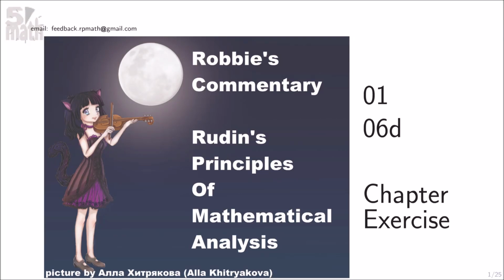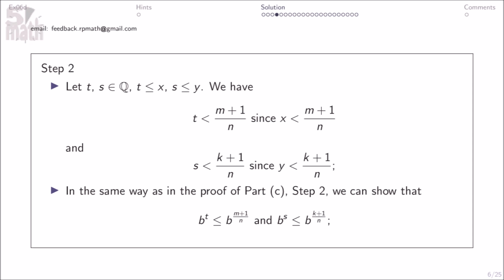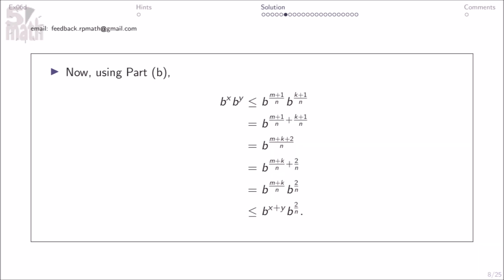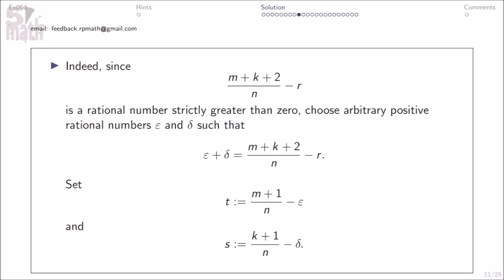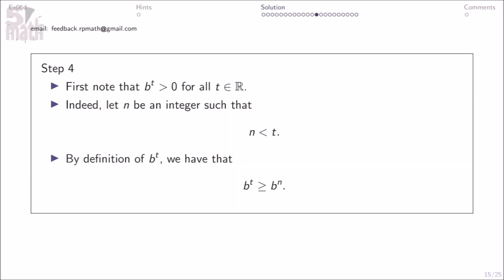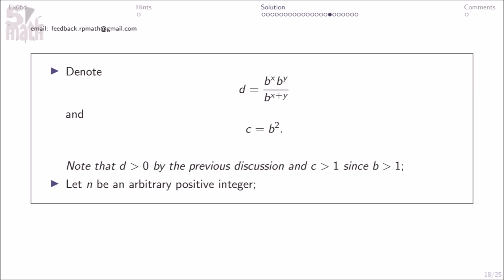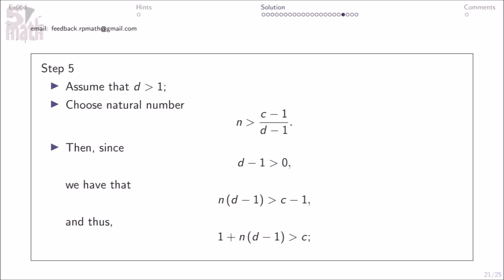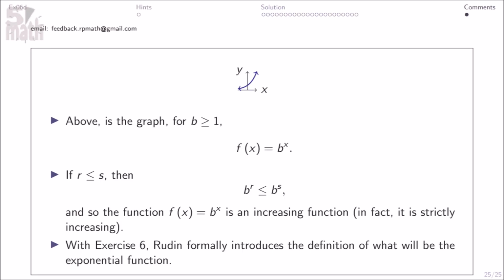Chapter 01 Exercise 06d - Baby Rudin - Principles of Mathematical Analysis, solutions